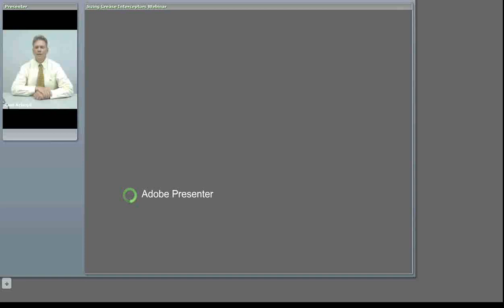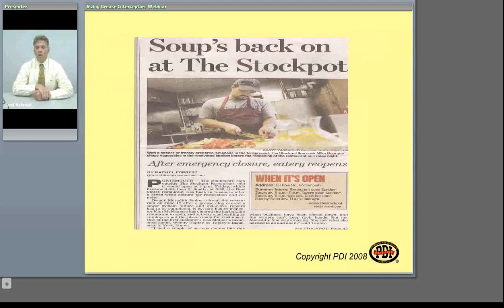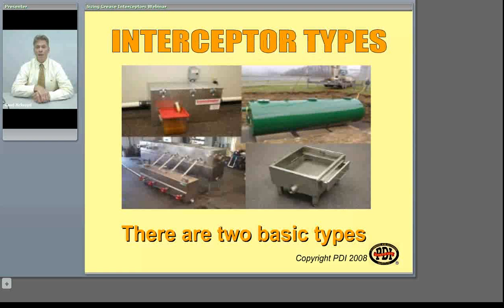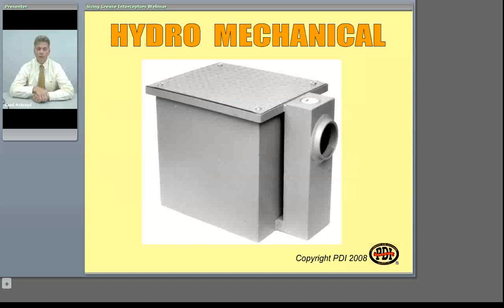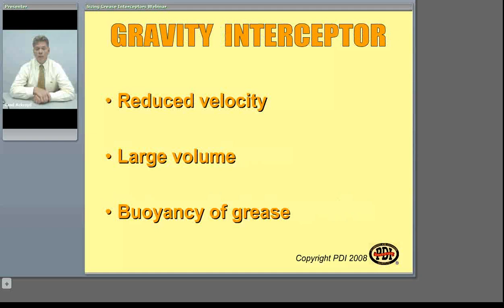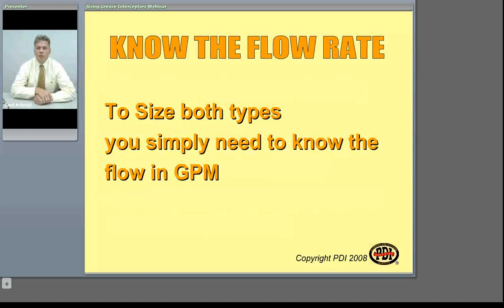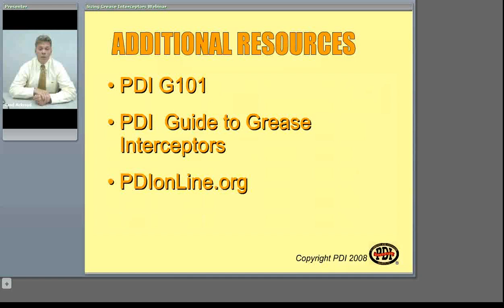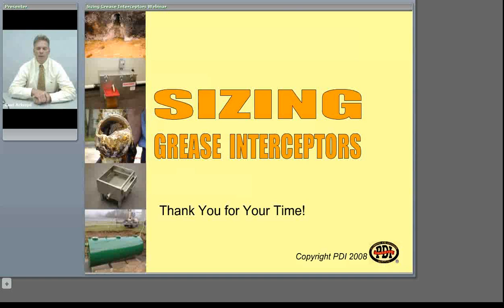Grease Interceptors Sizing Webinar by Plumbing & Drainage Institute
Rand Ackroyd from the Plumbing and Drainage Institute hosts a webinar on sizing grease interceptors.

Interceptors trap grease, metals and/or debris to prevent it from entering the plumbing system. Smith’s Interceptor product line has a variety of models and sizes constructed from durable steel and stainless steel.

In this webinar, you'll learn:
- the proper definition of an interceptor
- the two basic types (hydromechanical and gravity)
- sizing concepts and designations
- calculating GPM flow with known fixtures and unknown fixtures
- sizing interceptors by drain line size
- and more!